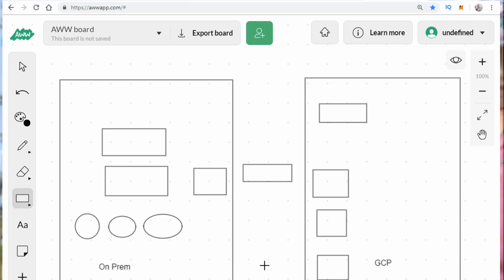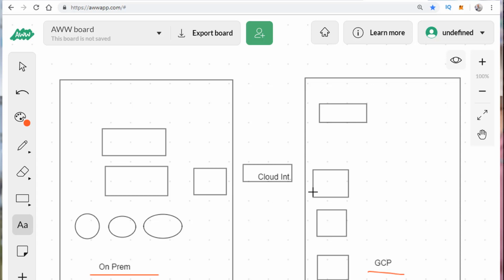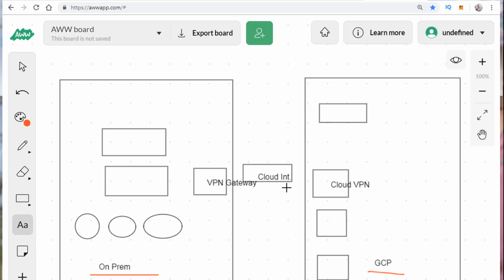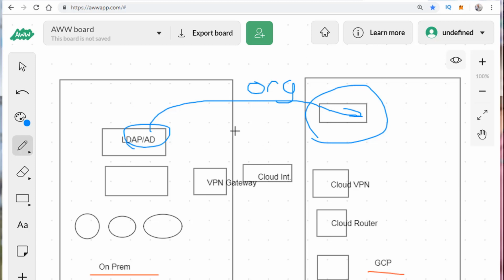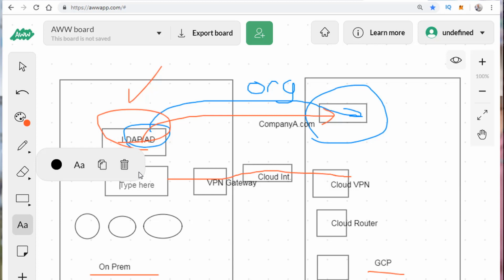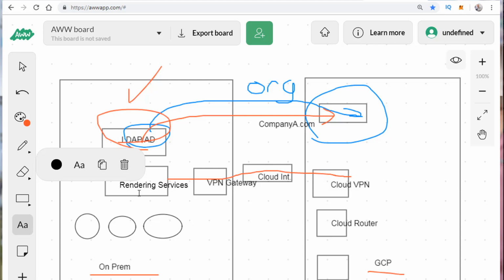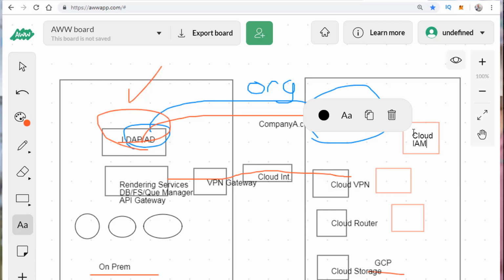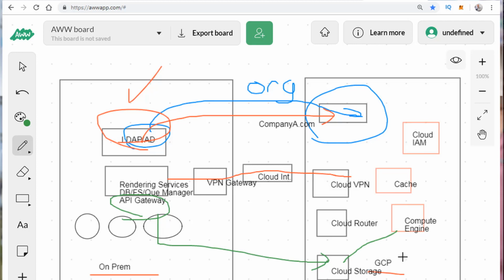GCP Cloud Developer FREE Mini Bootcamp Session 18 Networking Solutions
Join in on my 20 hour course GCP Professional Cloud Developer Bootcamp on Udemy.

Google Cloud Engineer Live Lesson (Live Online)